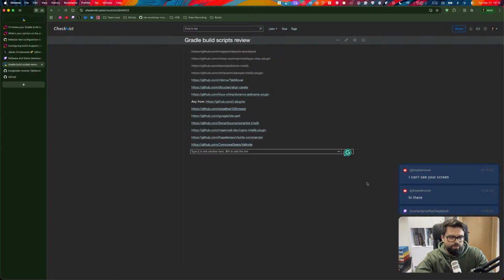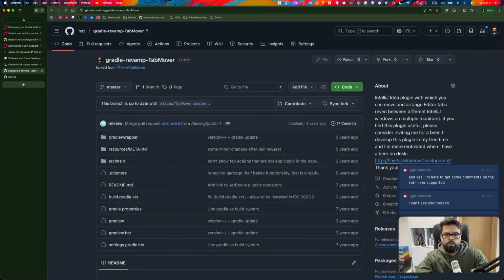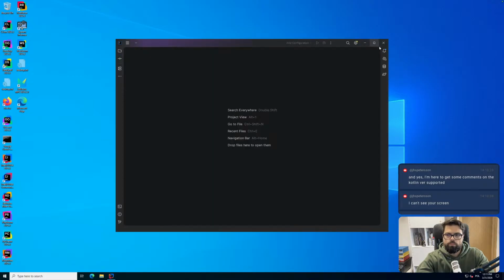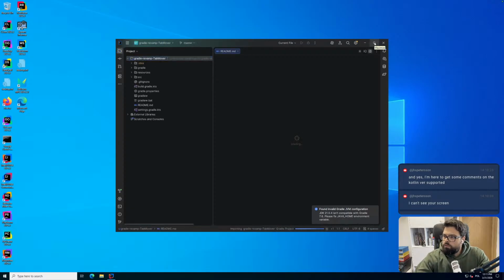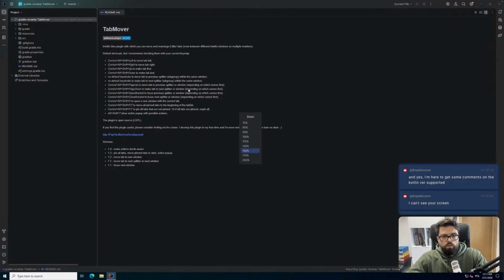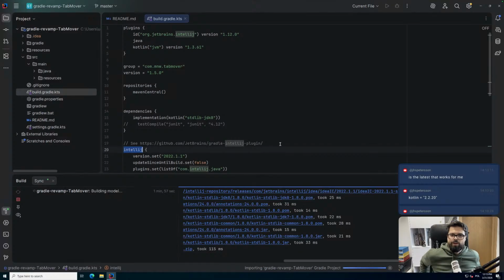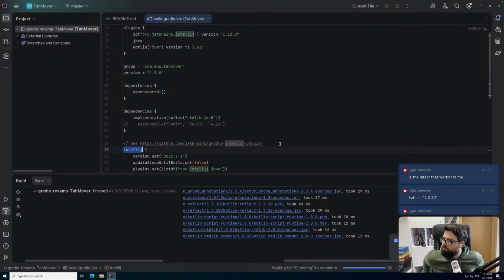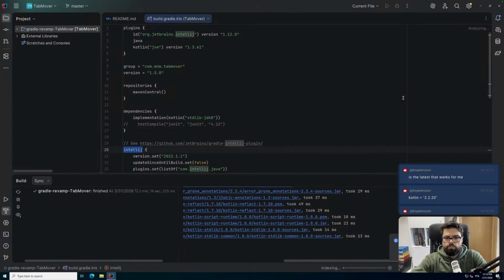JetBrains IDEs plugins — build scripts review, part 2 👨‍💻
IntelliJ Platform Gradle Plugin 2.14.0 is (almost) here!
And I'm reviewing the build scripts for third-party JetBrains IDE plugins. How good are they?